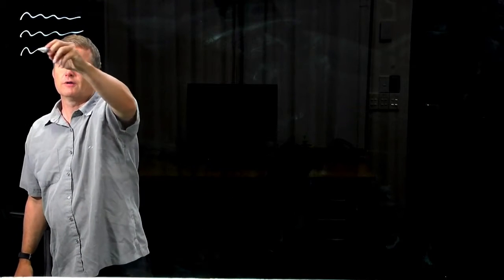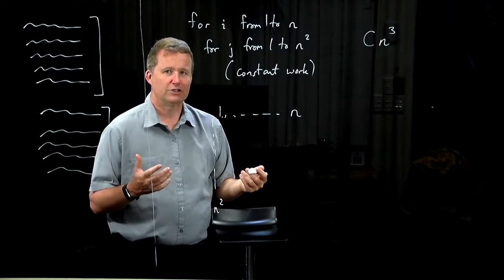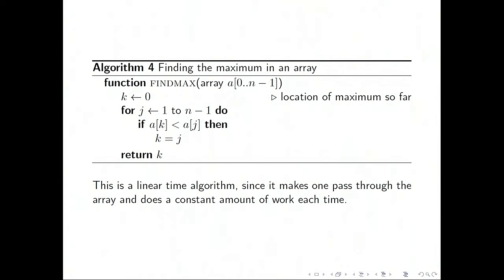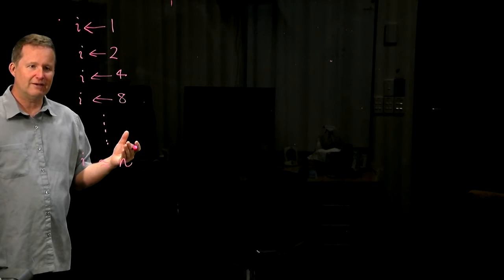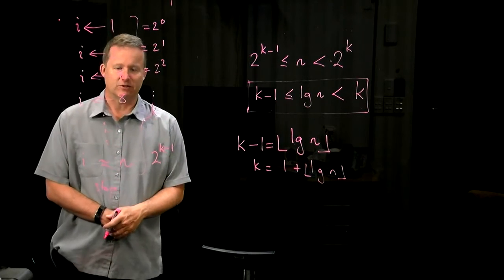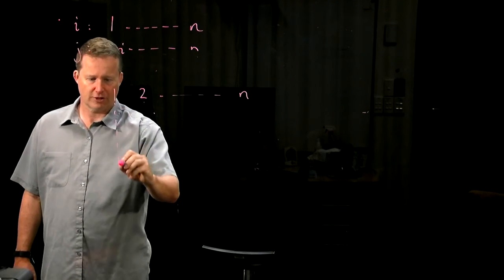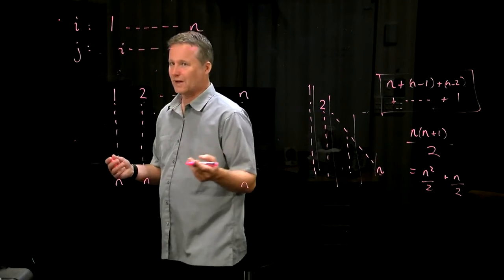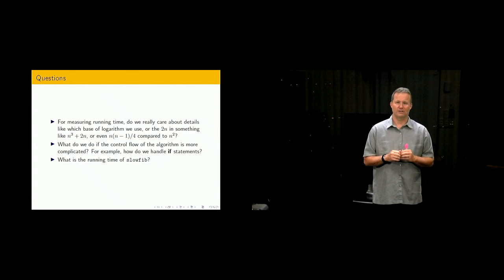AofA Lecture 3: Techniques for measuring running time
Techniques for measuring running time of algorithms. Tiny error in analysis of Algorithm 5.